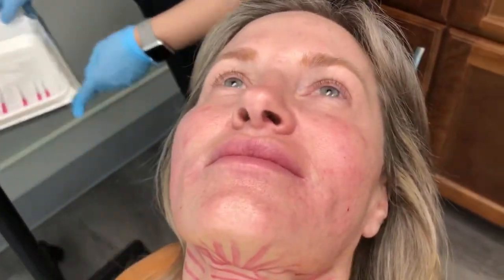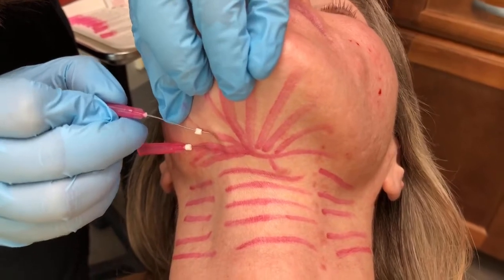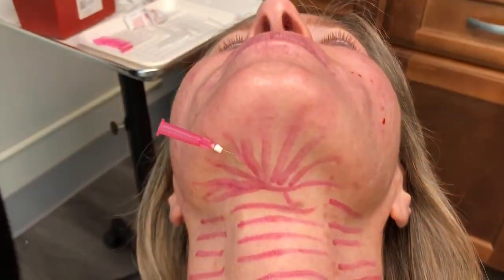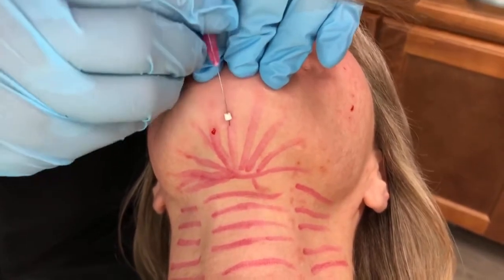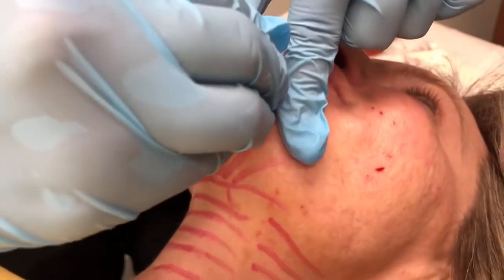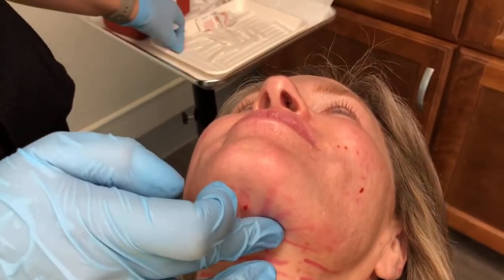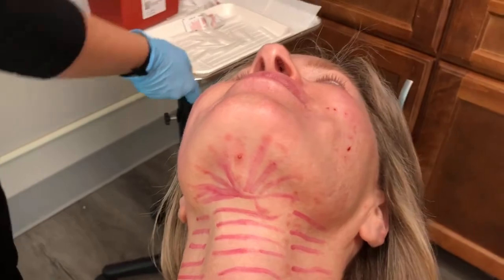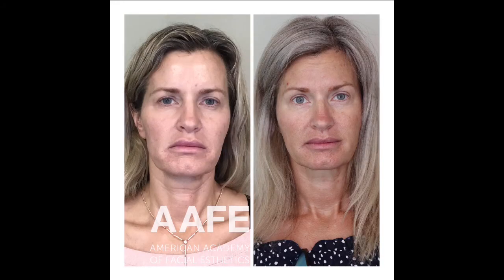Submental Chin Tightening and Fat Removal with VSoft Lift Smooth PDO Threads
We partnered with the AAFE to get treatment footage using our PDO Threads!